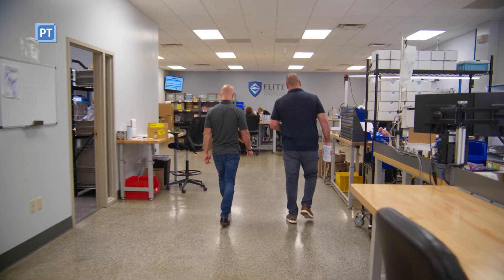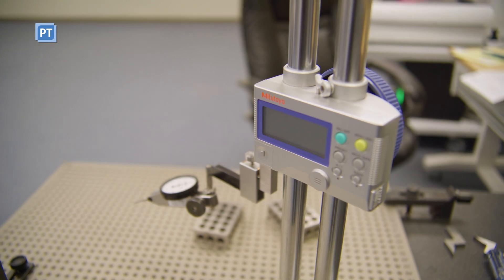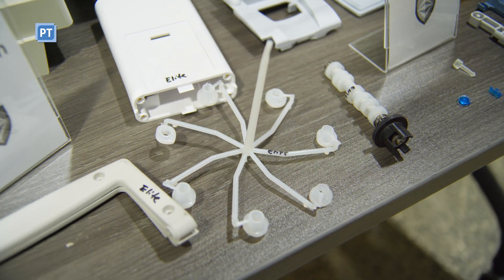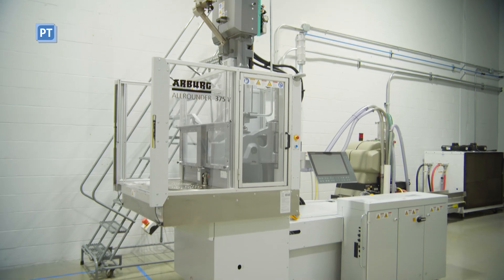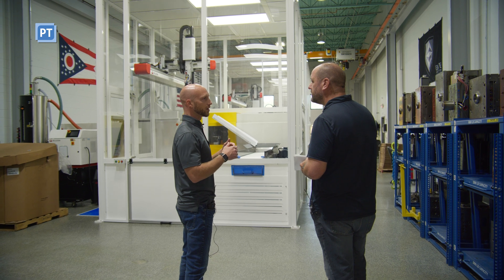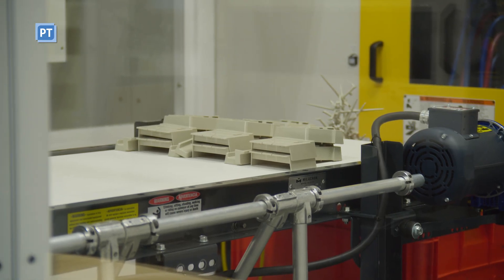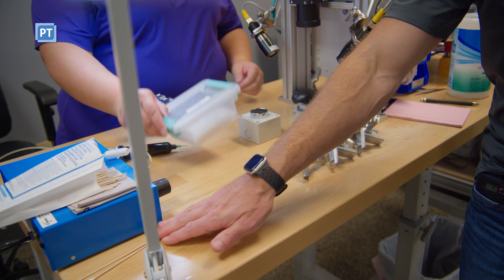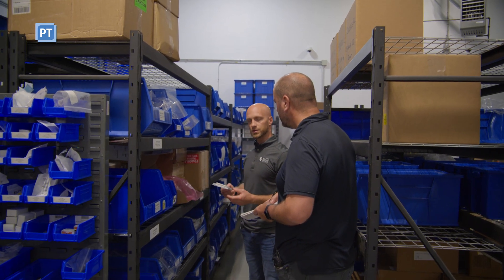Making Replacement Medical Parts Through Plastic Injection Molding | Shop Tour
Elite Precision Plastics is a custom injection molding company that grew out of Elite Biomedical’s specialized biomedical equipment parts and repair business. From in-house supply of critical molded components for hospital workhorse equipment like infusion pumps and patient monitors, Elite Precision Plastics now contracts out its molding capabilities for outside customers with other medical-related components.